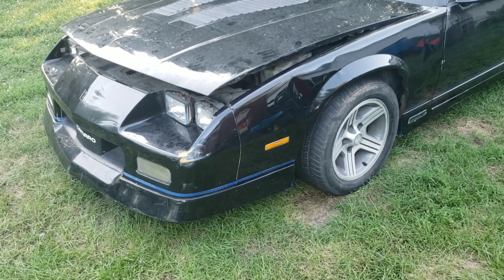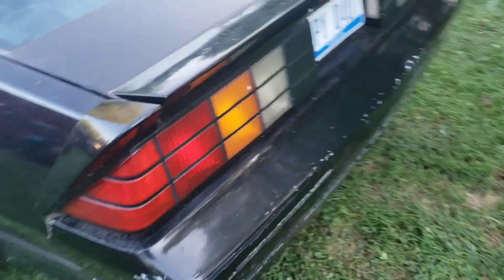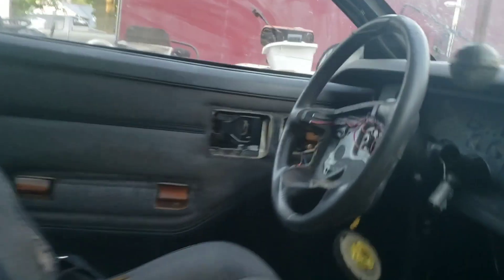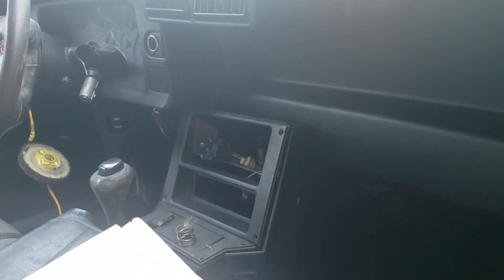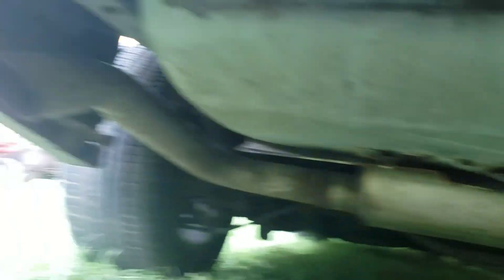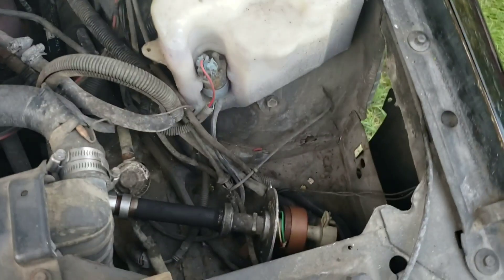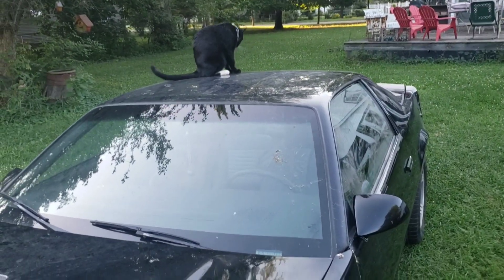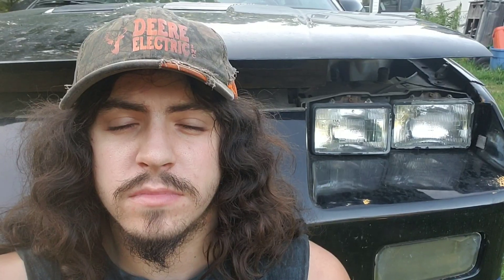I Traded My Rusty Truck For An Iroc Camaro!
What's going on everyone? Well, I had a pretty sweet deal come my way for the old 85 chevy truck. A guy I've dealt with a few years back had another trade offer for me! A 1990 iroc camaro for the rusty 100 dollar chevy! Of course I didnt ask any questions, I loaded up and headed his way! Now, this iroc is nowhere near pristine condition, but it's way better than an old rusty truck. I'm hoping to get some things fixed and get her up and running!